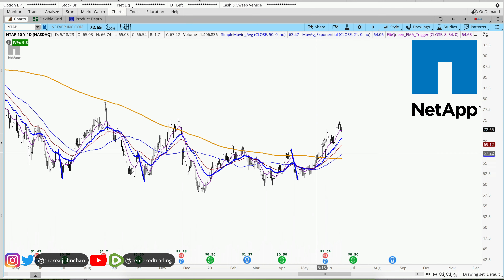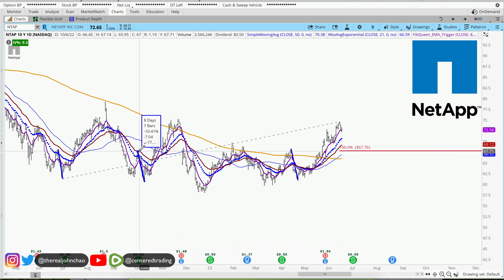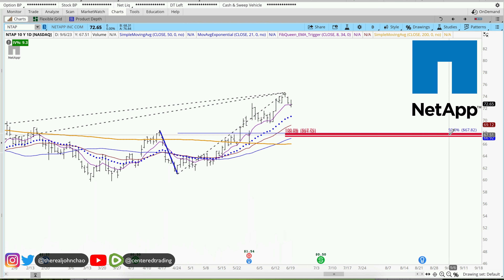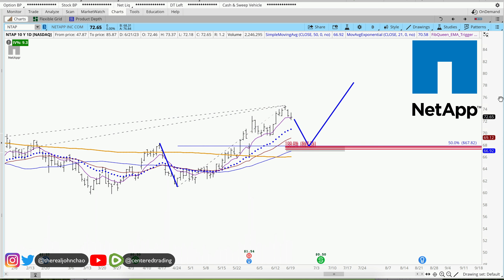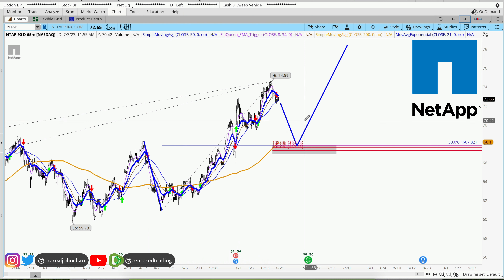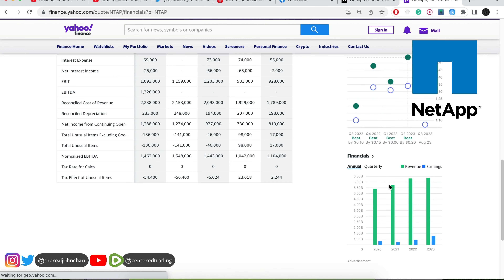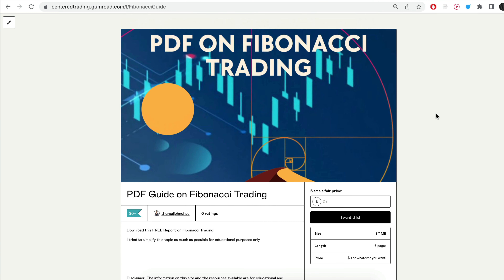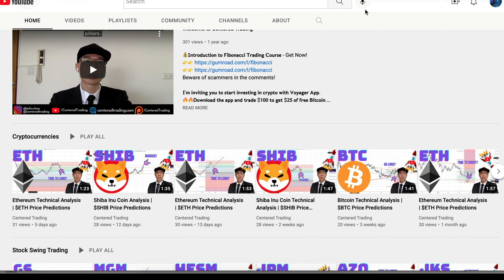NETAPP Technical Analysis | Is $67.28 a Buy or Sell Signal? $NTAP Price Predictions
NETAPP had a decent pullback recently. Let's see if this pullback is a good place to long $NTAP

Timestamp
0:00 Intro
0:15 Setting up Symmetry Support
0:29 Setting up Fibonacci Retracements
0:34 Plan the Moves Ahead
0:54 Sign Up for the FREE Fibonacci Zone Newsletter
1:13 Have You Subscribed to Our Channel? Sub Now!

💡 BTC: 3JQnmjFCMLAkw1yQEA4oVSXk7k4LsiEiWK
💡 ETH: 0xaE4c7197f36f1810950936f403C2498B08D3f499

- Composure
- Clarity
- Commitment

NETAPP,
NETAPP analysis,
$NTAP Coffee Wholesale analysis,
NETAPP price predictions,
$NTAP Coffee Wholesale price predictions,
$NTAP Coffee technical analysis,
is NETAPP a buy or sell,
Is it good to buy NETAPP today?,
Is NETAPP a sell or a buy?,
What is the prediction for NETAPP?,
Is NETAPP a good  to buy 2023?,
Is NETAPP about to split?,
Is NETAPP undervalued?,
Is NETAPP a good long-term ?,
Is NETAPP a good stock to buy?